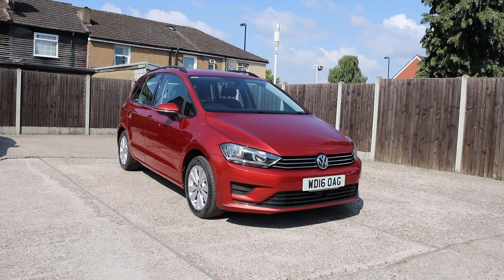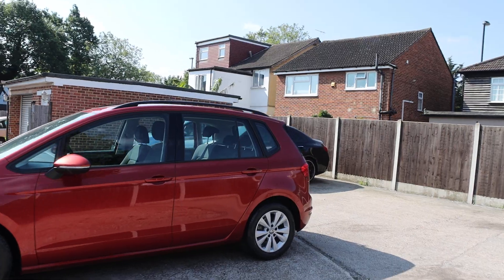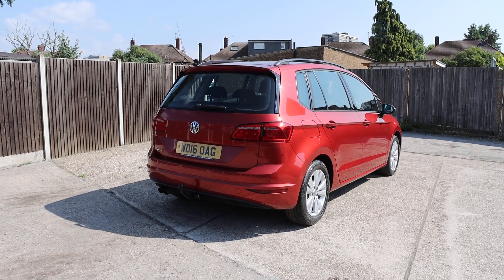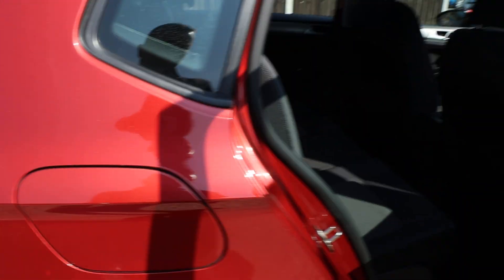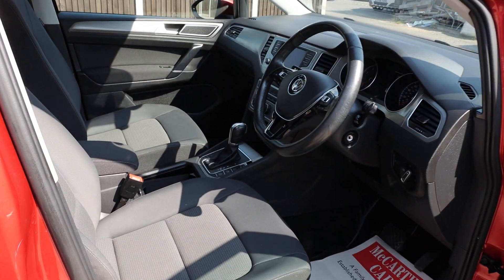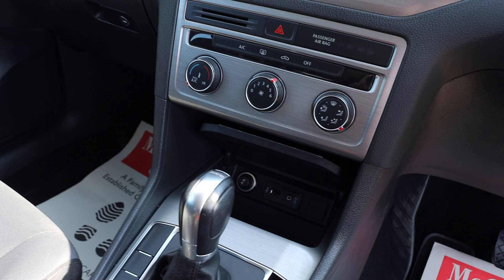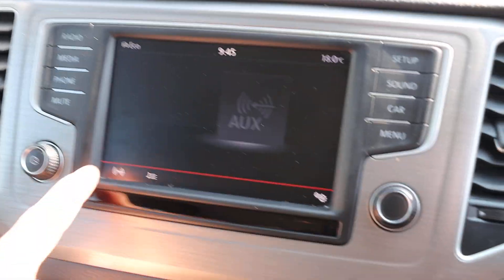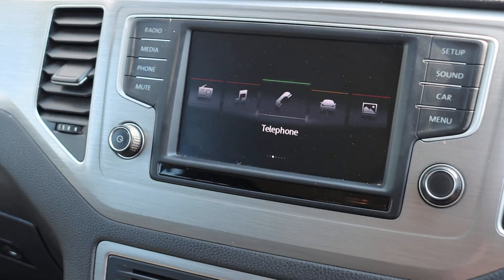WD16OAG Volkswagen GOLF 1.4 TSI BlueMotion Tech SE MPV 5dr Petrol DSG Euro 6 (s/s) (125 ps)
WD16OAG
Volkswagen 1.4 TSI BlueMotion Tech SE MPV 5dr Petrol DSG Euro 6 (s/s) (125 ps)